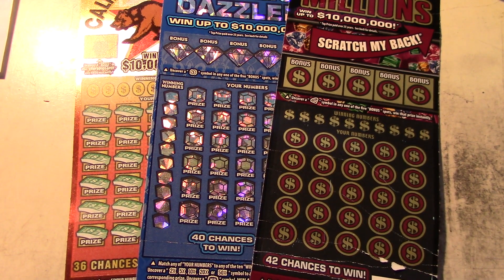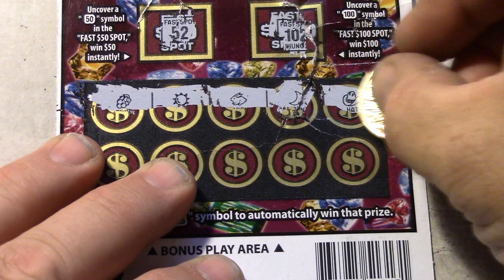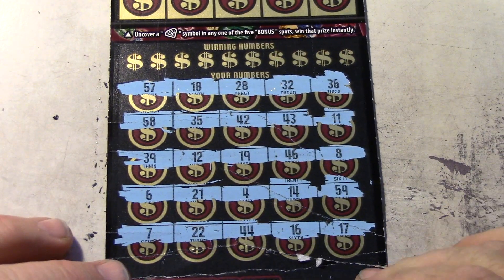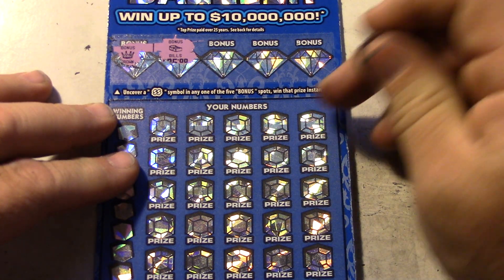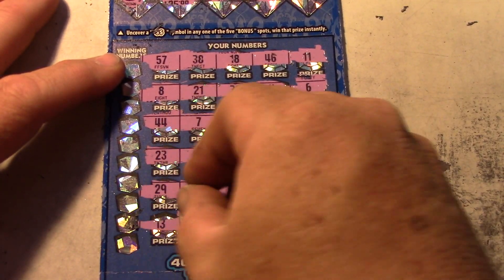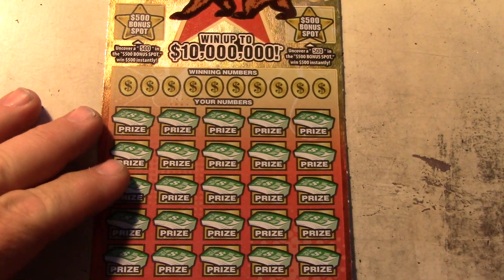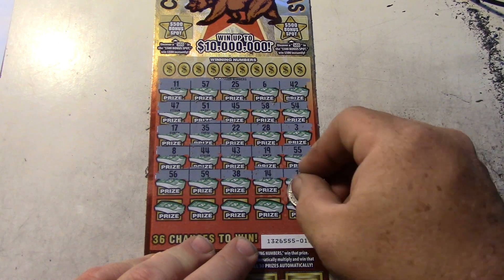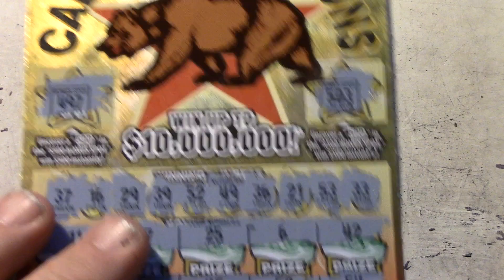WIN Playing $90.00 Dollars in California Scratchers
LOVE MY KETO DIET CHECK THIS OUT ITS GREAT!

More Info Below. Check It Out

Deadpool [4K Ultra-HD Blu-ray]
Avengers Infinity War 4K Ultra HD + Blu Ray + Digital Code [Blu-ray]
Batman v Superman: Dawn of Justice, Ultimate Edition [Blu-ray]
PROTECT YOUR IPHONE
iPhone X Case, iPhone X Wallet Case, Filoto Premium PU Leather Wallet Case with Card Holder/Magnetic Closure Flip Cover for Apple iPhone X/iPhone 10 (Black)
Galaxy S8 Case, MoKo Shock Absorbing Hard Cover Ultra Protective Heavy Duty Case with Holster Belt Clip + Built-in Kickstand for Samsung Galaxy S8 - Black
Dunkin' Donuts Original Blend Ground Coffee, Medium Roast, 12 Ounce
GALAXY S8 OTTER BOX PROTECTOR

Thank you for watching the videos on my channel, I strive to bring the best entertainment to you the viewer and possibly find that big win and to share my experiences along the way. Again I appreciate you all and hope you enjoy my channel.